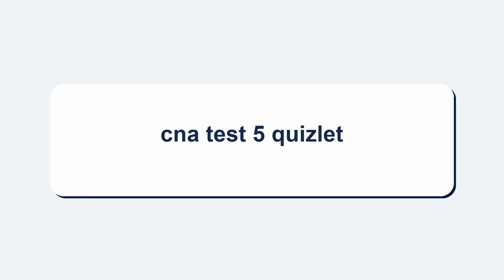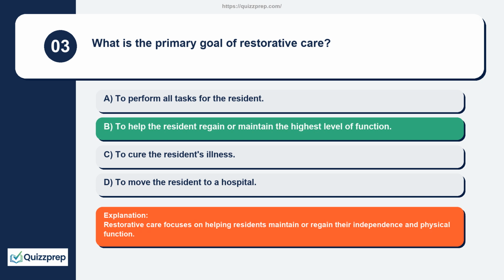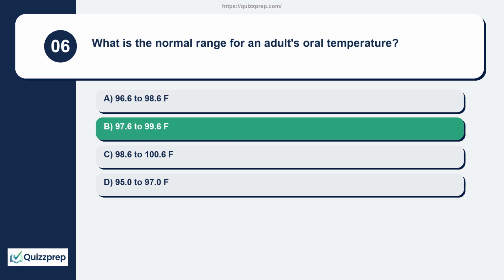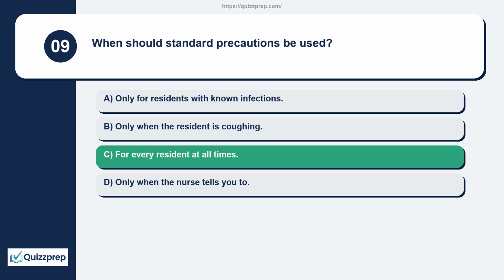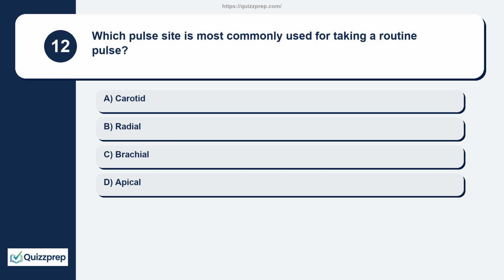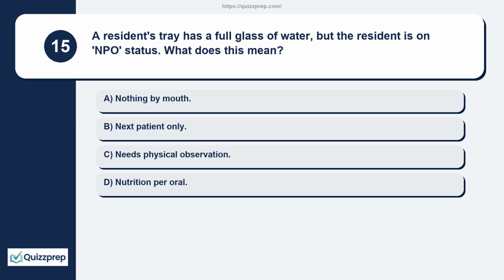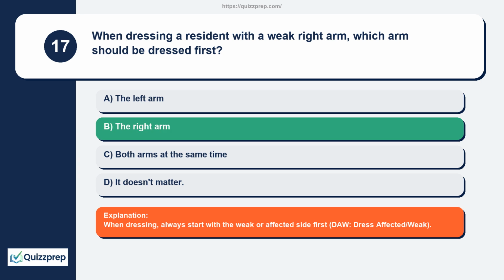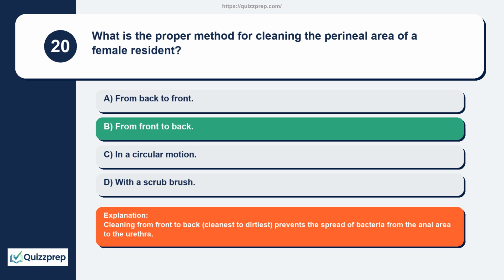Master the 2026 CNA Practice Test 5 Quizlet: Everything Needed for Certification Success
Becoming a certified nursing assistant in 2026 requires a level of dedication and preparation that goes beyond basic textbook reading. The nursing landscape is evolving rapidly and staying ahead of the curve means utilizing the most effective study tools available today. This comprehensive review of the CNA practice test 5 quizlet materials serves as a primary resource for students aiming to secure their certification on the very first attempt. The exam remains a significant hurdle for many, but with the right focus on high-probability questions and clinical logic, success is within reach for every dedicated candidate.

The role of a nursing assistant is the foundation of the healthcare system. Facilities across the country are looking for individuals who demonstrate not only technical proficiency but also a deep understanding of patient safety and resident rights. The practice test 5 content is specifically designed to mirror the current 2026 state board standards, ensuring that the time spent studying translates directly to points on the actual exam. We provide comprehensive training resources and personalized exam help for students who are serious about starting their medical careers with total confidence.

Infection control remains one of the most heavily weighted sections of the 2026 certification process. Understanding the chain of infection and the specific protocols for various types of precautions is essential. This practice set delves into the nuances of hand hygiene, personal protective equipment, and the maintenance of a sterile environment. It is not enough to simply know the steps; a successful candidate must understand the underlying principles that keep both the healthcare provider and the patient safe from harm.

Communication and interpersonal skills are another critical component of the modern nursing assistant exam. The 2026 test places a significant emphasis on verbal and non-verbal cues, conflict resolution, and the ability to provide emotional support to residents. Practice test 5 covers scenarios involving difficult conversations and the importance of active listening in a clinical setting. Mastering these interactions is what separates a good nursing assistant from a great one.

The physical demands of the job are also addressed through questions regarding body mechanics and resident positioning. Preventing injury to oneself and the patient is a top priority for examiners. By reviewing the specific techniques for transferring residents and using assistive devices, students build the muscle memory needed for the skills portion of the exam. This theoretical knowledge provides the necessary framework for the hands-on demonstrations required by state evaluators.

Mental health and social service needs are increasingly prominent in the 2026 curriculum. The aging population requires caregivers who are sensitive to the psychological changes associated with late-stage life and chronic conditions. Test 5 includes vital information on dementia care, restorative nursing, and promoting independence among residents. These topics require a compassionate approach and a solid grasp of the behavioral interventions that improve the quality of life for those in long-term care.

Consistency is the most important factor in exam preparation. Returning to these practice questions daily helps solidify the information and reduces test-day anxiety. The goal is to reach a level of familiarity where the correct answers become intuitive. Sharing these resources with peers and participating in group study sessions can further enhance the learning experience. This content is optimized for those who are ready to put in the work and join the ranks of healthcare professionals making a difference every single day.

Success on the certification exam is the gateway to a stable and rewarding career path. The medical field offers numerous opportunities for advancement, and starting as a certified nursing assistant provides the best possible perspective on patient care. Every minute spent mastering these practice questions is an investment in a professional future. Stay focused on the ultimate objective and utilize every available tool to ensure that 2026 is the year of your professional breakthrough.